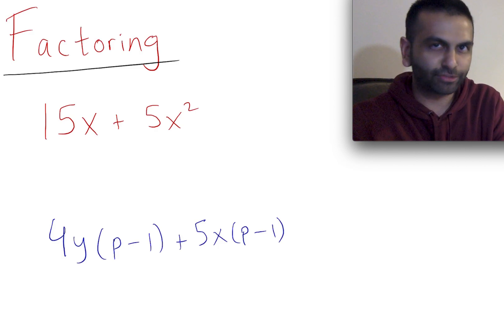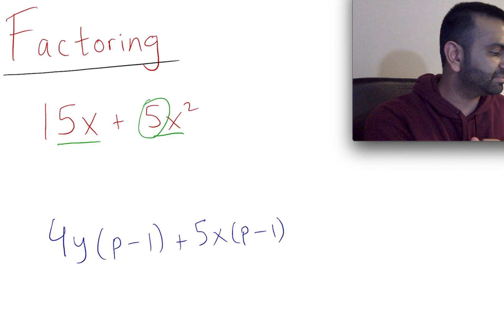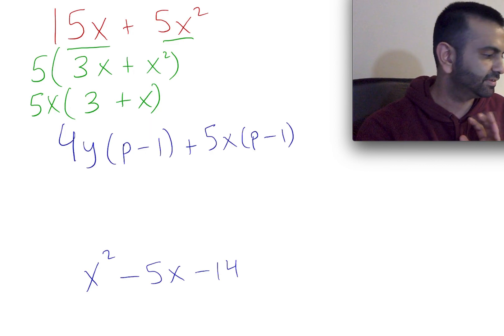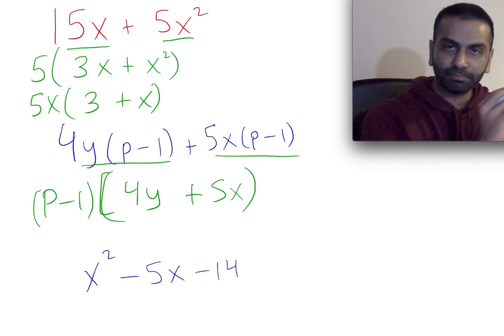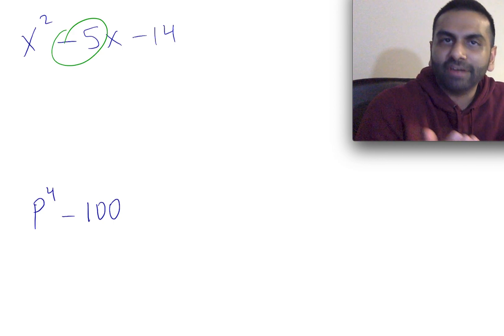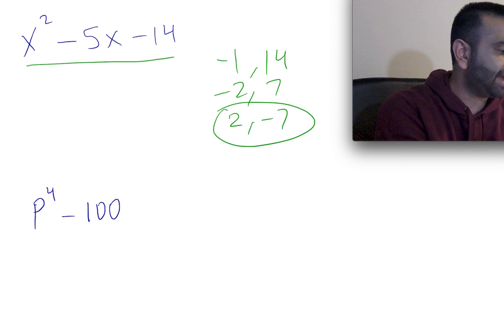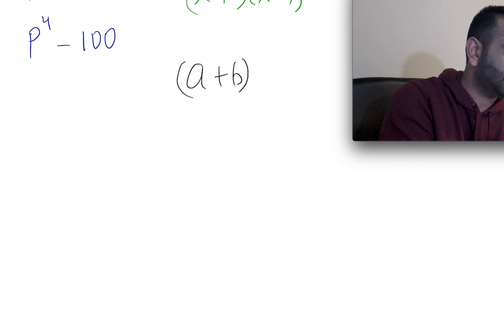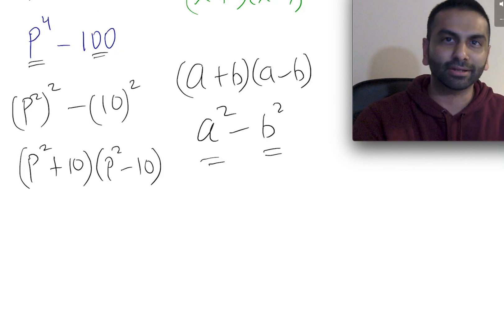Factoring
Rohen Shah explains factoring